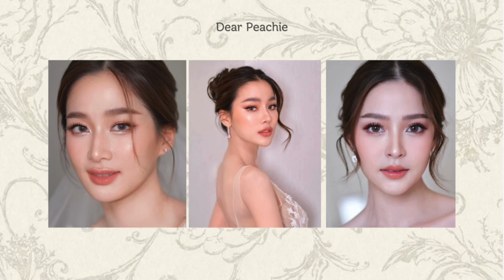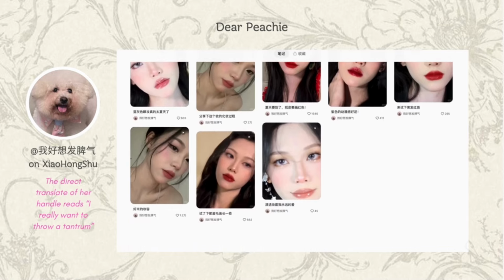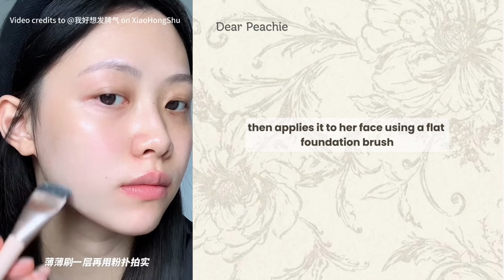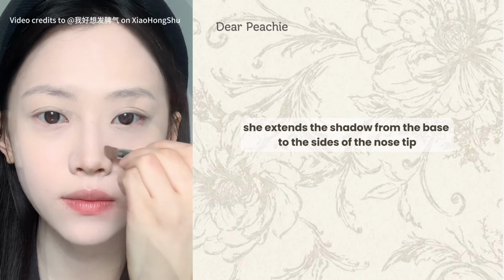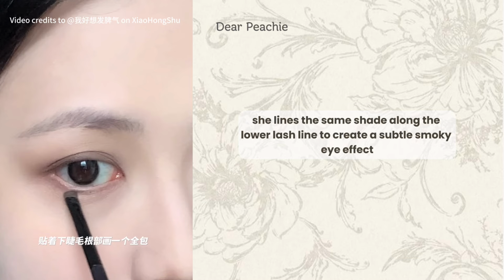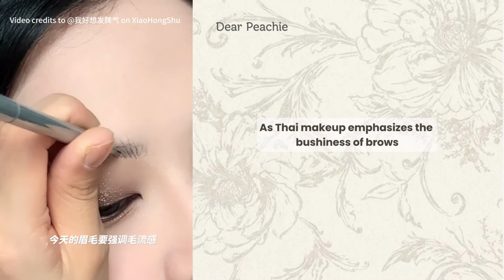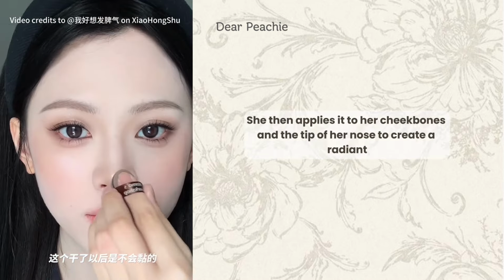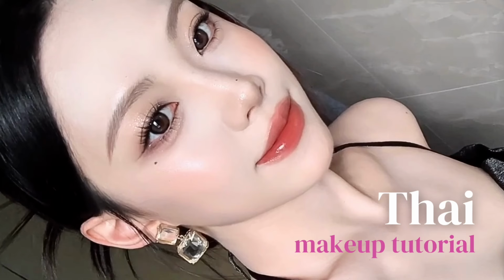Elegant Chinese-Thai Inspired Makeup by 我好想发脾气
Hello peachies🍑 Thai makeup has been gaining significant attention in the beauty world over the years. It beautifully blends elements from both Asian and Western makeup styles, enhancing each feature with lighter colors while emphasizing luscious brows and lashes.

Thai beauty is all about enhancing your features to create an irresistible allure. Looking for a subtly elevated look that catches everyone's eye? Consider this take on soft glam, perfect for both weddings and formal conversations in a business meeting.

Today, we have Nini, a makeup guru from China, here to show you how to achieve an easy and elegant Thai-inspired makeup look! Nini has amassed over 200,000 followers on her DouYin account, and this Thai makeup look has earned more than 20,000 likes on her Xiaohongshu account. This shows that the Thai makeup look has always been a favourite among Chinese beauty fans!

However, Nini doesn't limit herself to just one makeup style. She creates amazing looks inspired by various global trends, seamlessly merging them with Chinese makeup techniques! If you love exploring this fusion of Chinese and international beauty styles, her account is a must-visit!

Hope u guys will love this video!♥☺ pls enjoy peachies!

PRODUCTS
About Tone Nothing But Nude Foundation 3 Color - Lightweight Liquid Foundation
Glowishere breathable blemish balm
Flower Knows Chocolate Wonder-Shop Highlighter Contour Powder
YSL Couture Mini Clutch Eyeshadow Palette Stora Dolls
Feev Hyper-Fit Shimmering Serum
Benefit Cosmetics Dandelion Twinkle Nude Pink Powder Highlighter
YSL Water Lip Stain in Nude Champion 610

 ♪ 'chk chk boom' lofi remix ~ stray kids